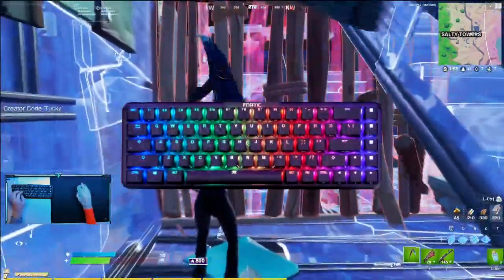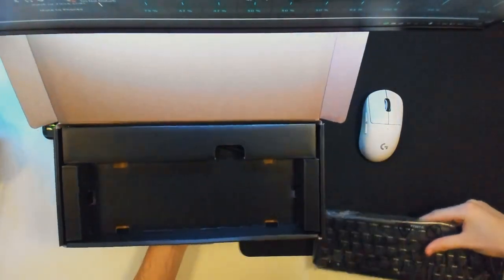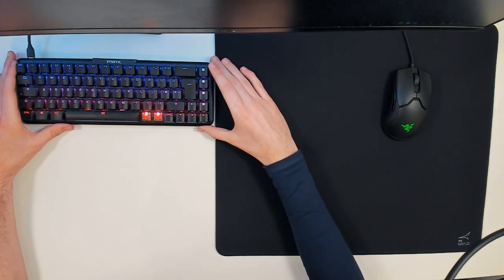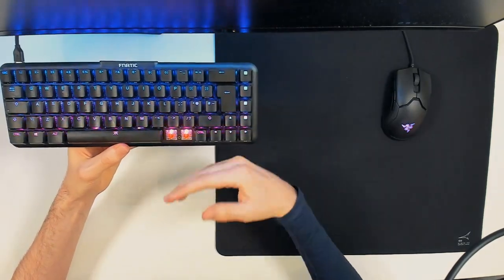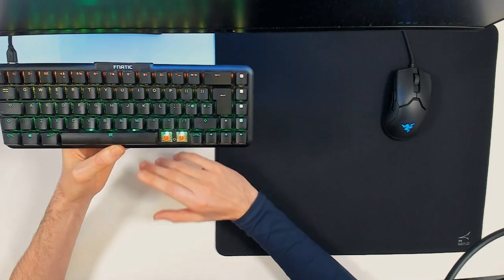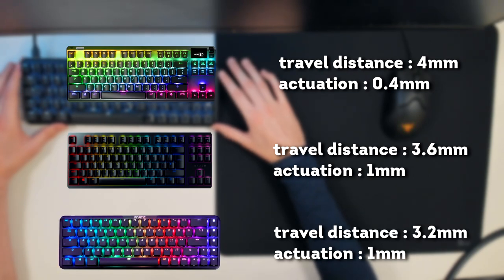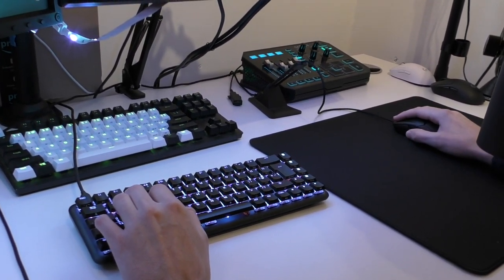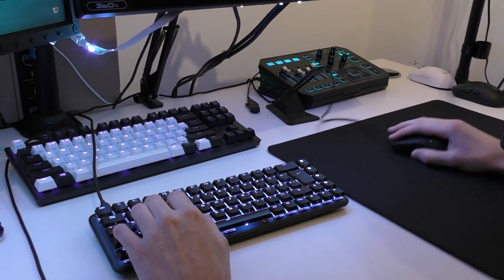Fnatic Streak 65 Review - The Fastest Keyboard? (Comparisons To Apex Pro and Razer Huntsman)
Use Code TUCKZ